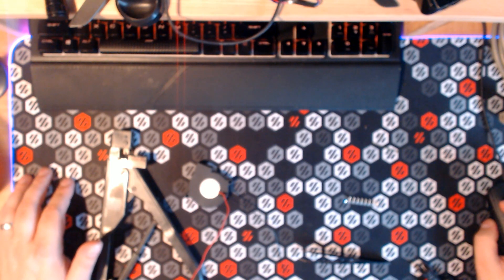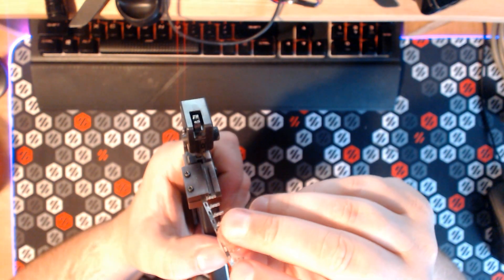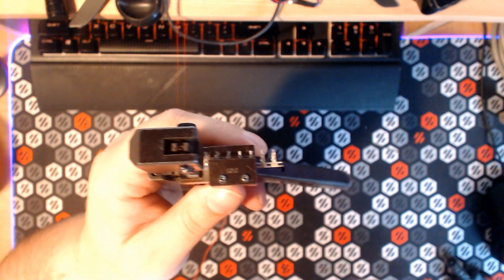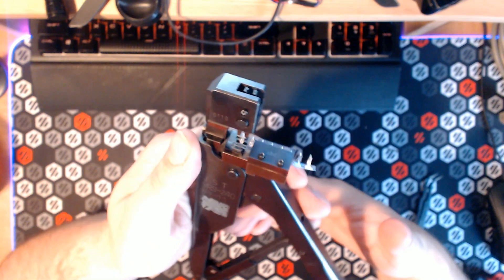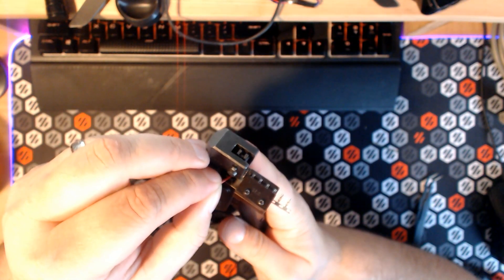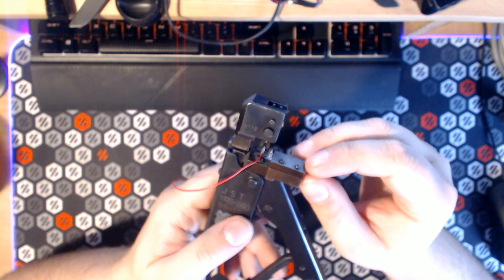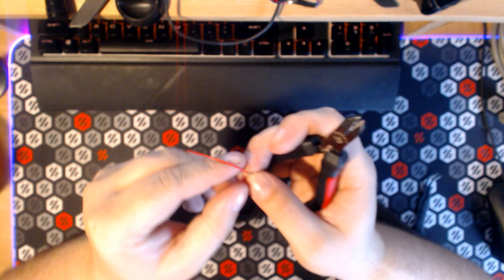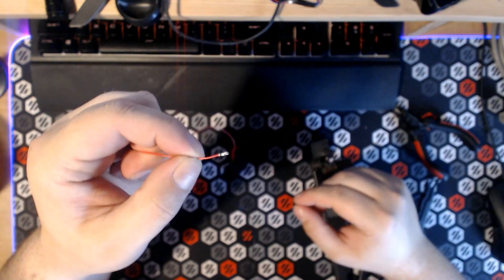JST YRS-240 Crimping Tool Demo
Quick and dirty demo of my new JST-PH crimping tool. Waiting for a replacement shear blade to regain full functionality of the part